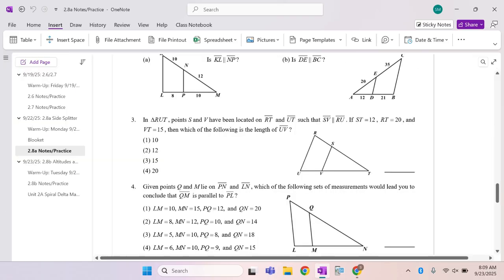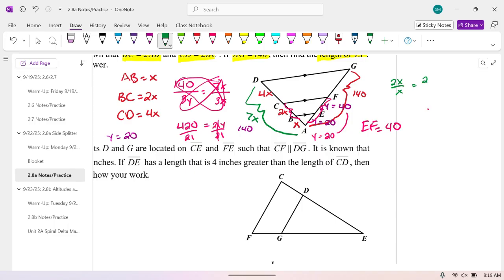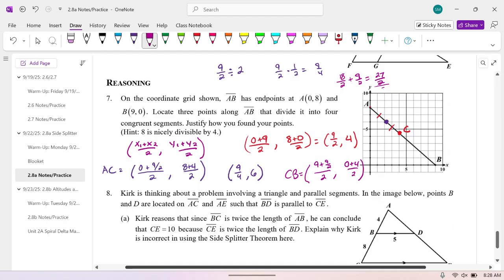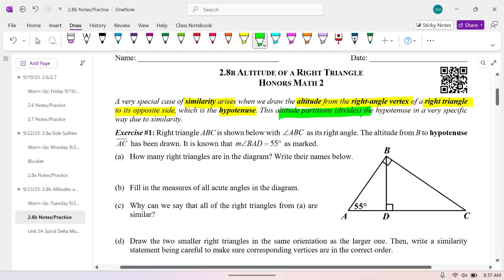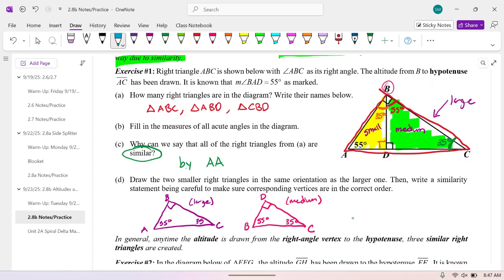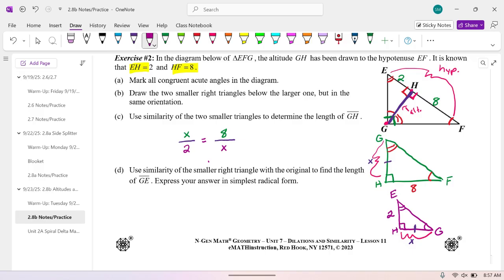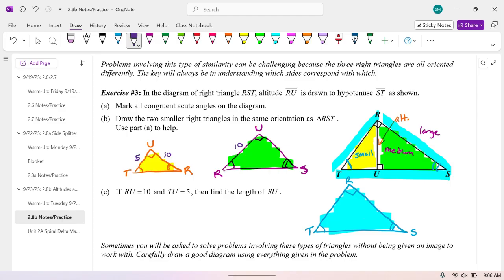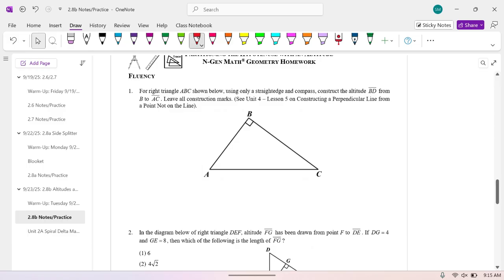Lesson 2.8b Video